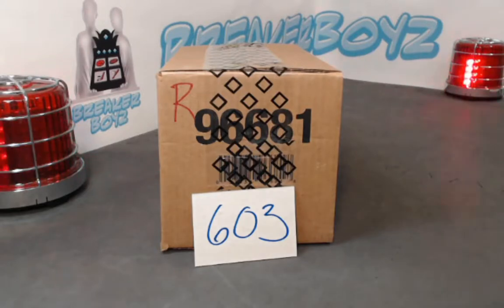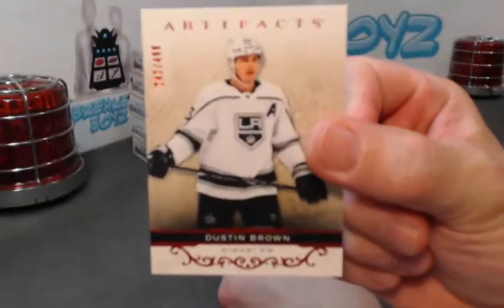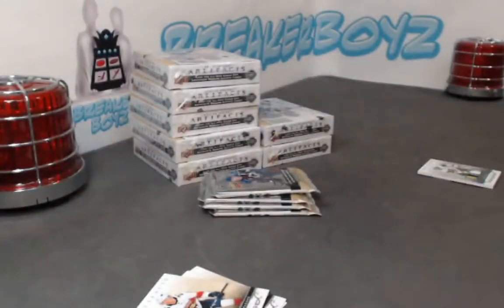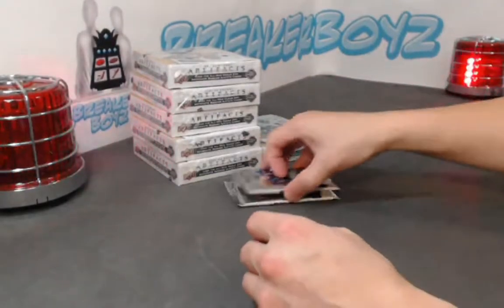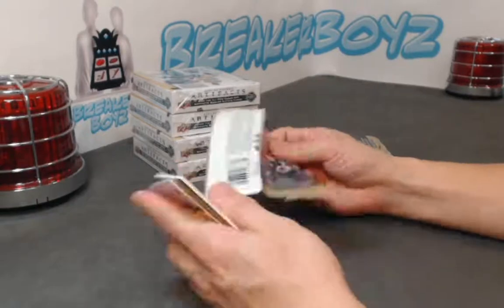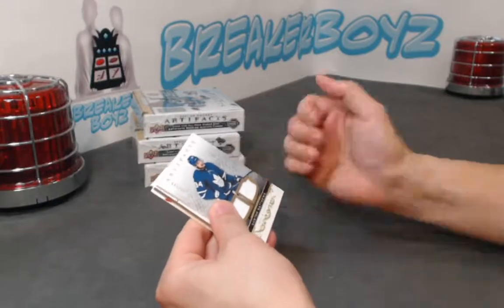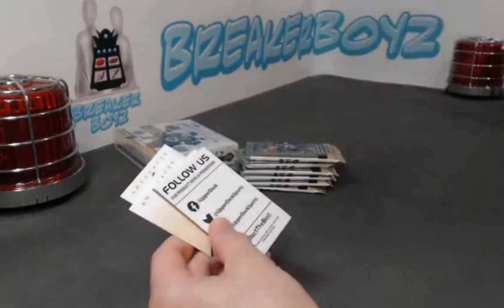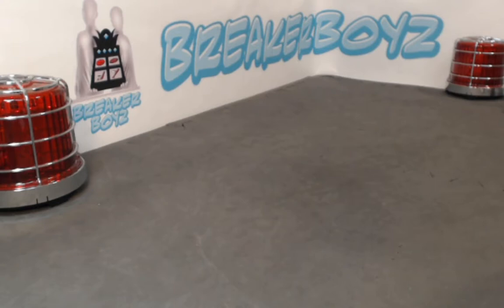Break #603: 21-22 Upper Deck Artifacts 10 Box Case Break Auston Matthews Patch Caufield Horzontal RC